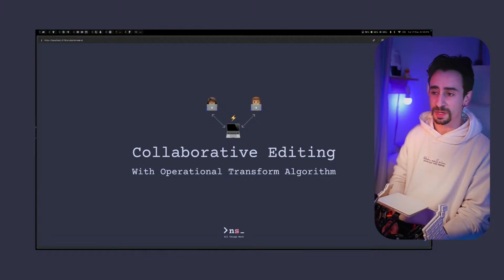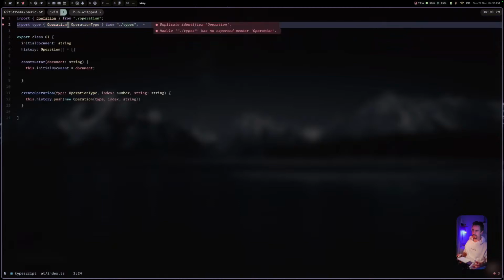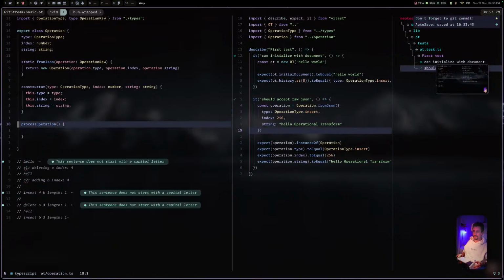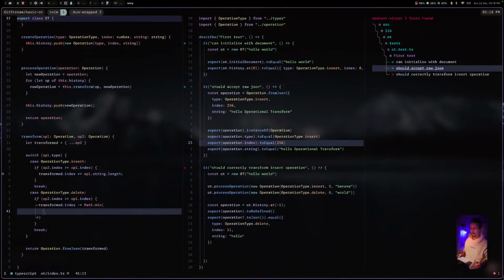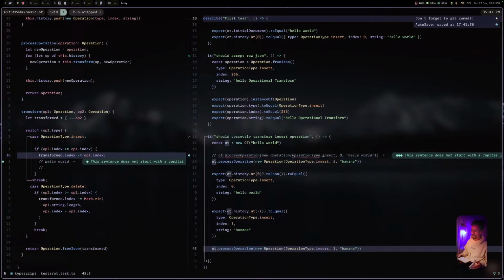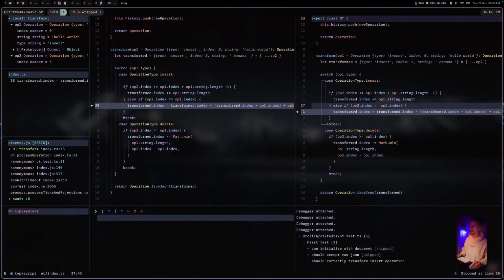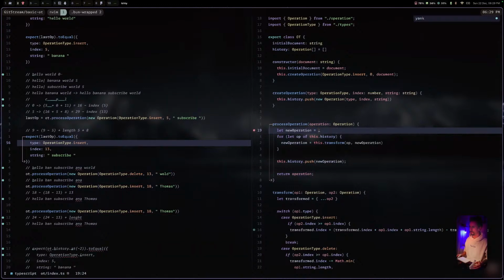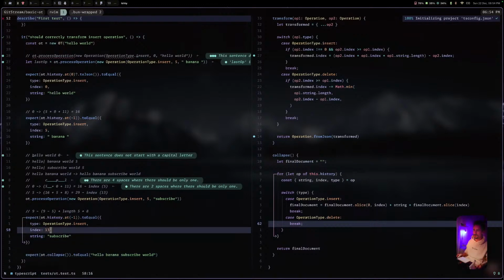NS Live - Building a collaborative text editor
This time we're creating a collaborative text editor using Operational Transform algorithm. We'll be building on top of SvelteKit stack.

Appreciate your stars and followt.